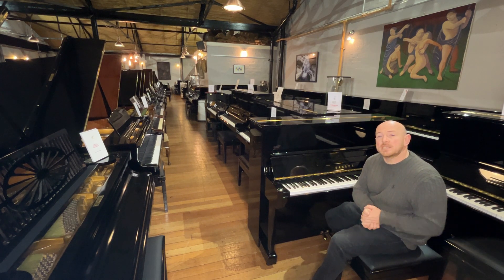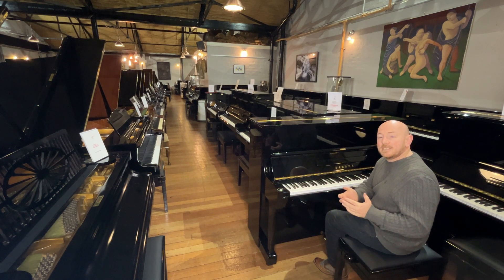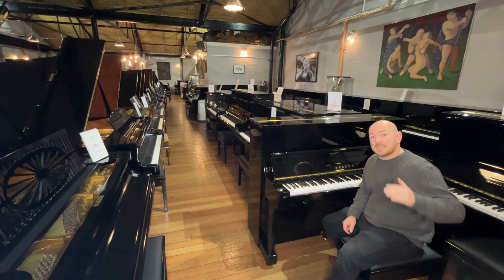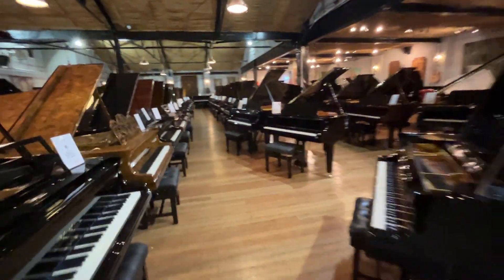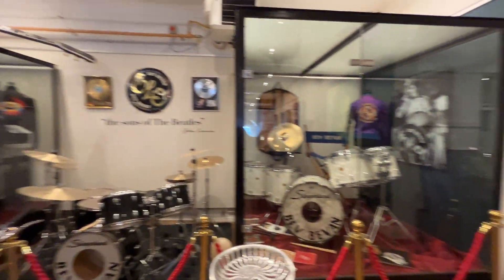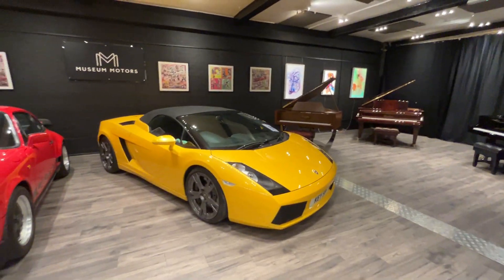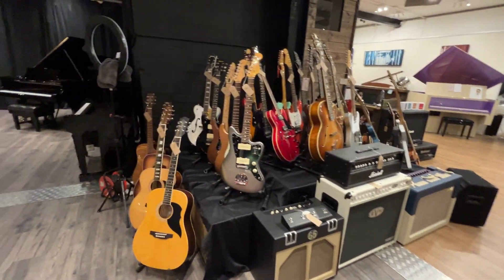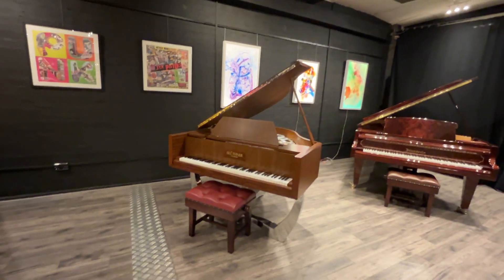Yamaha U1 Upright Piano Currently at Sherwood Phoenix Piano Ebay Auction plus TOUR!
Yamaha U1 Upright Piano at Sherwood Phoenix No Reserve Piano and Guitar Auction (on ebay). This particular piano is in our Mansfield, Nottinghamshire showroom, where you are welcome to come and view and play it yourself. While you are here you will be able to try out our collection of other pianos to determine wether this is the right piano for you or not. Please feel free to come and join us for a tea/coffee and some piano...

Also, it is worth noting as we mention in the video, that we will be holding a piano and guitar auction in November with the aim to start doing auctions regularly from our Mansfield Showroom. We look forward to seeing everyone soon : )

You can find us in England, UK:
📍 Sherwood Phoenix,
250 pianos showroom with classic cars and guitars 🎸 🚘
Rosemary Street
Mansfield, Nottinghamshire
NG18 1QX

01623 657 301